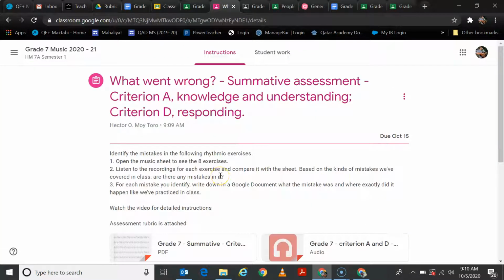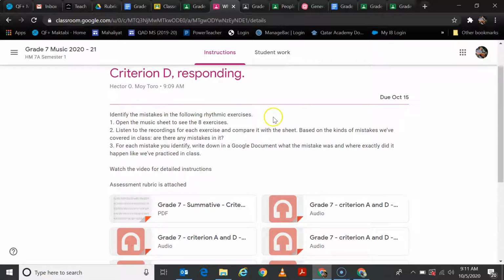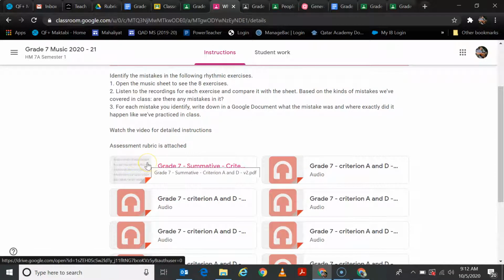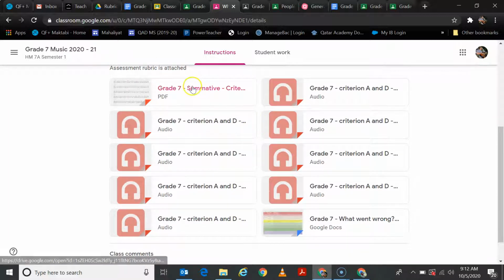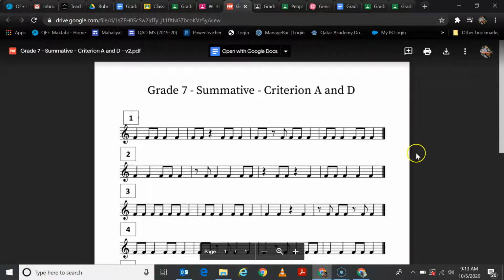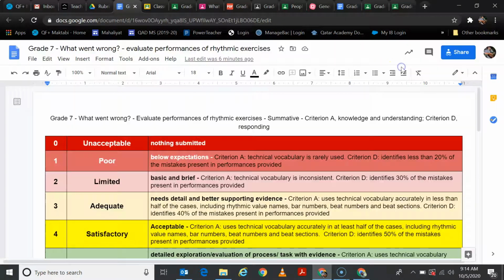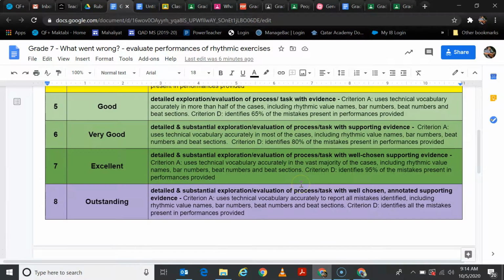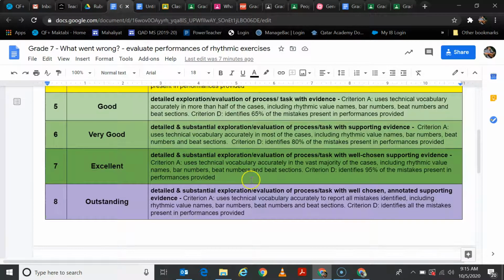What went wrong? assignment explained